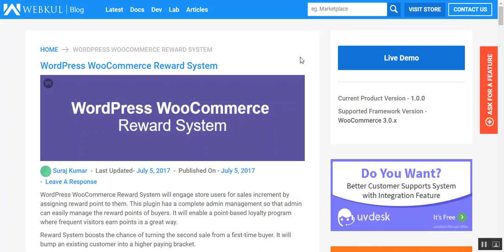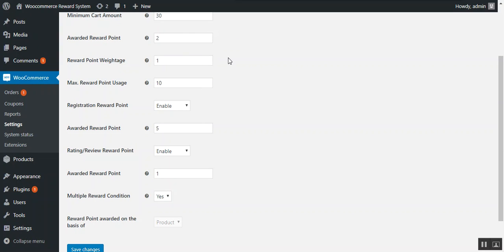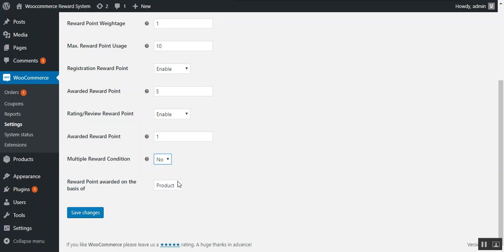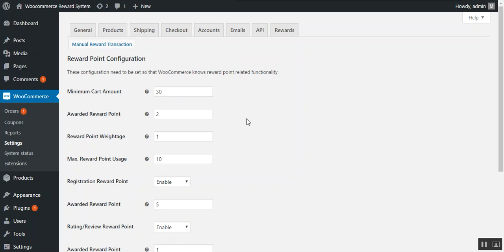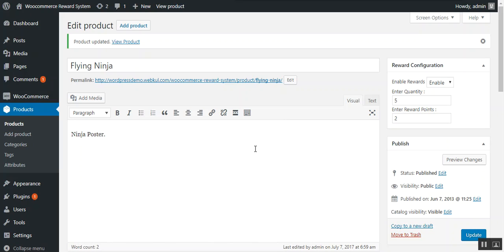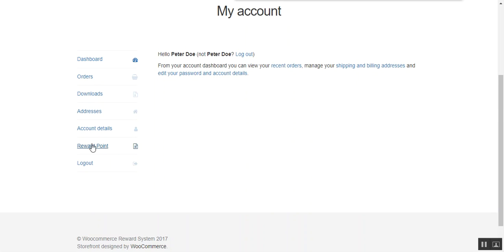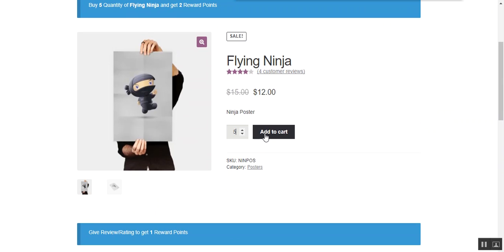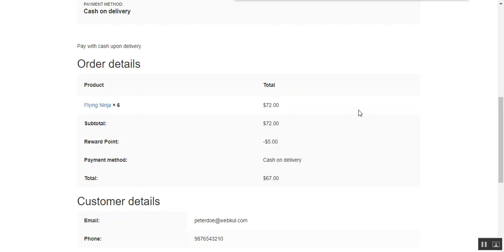WordPress WooCommerce Reward System Plugin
WordPress WooCommerce Reward System will engage store users for sales increment by assigning reward points to them. This plugin has complete admin management so that the admin can easily manage the reward points of buyers. It will enable a point-based loyalty program where frequent visitors earn points in a great way.

2. Raise a Ticket via our HelpDesk system